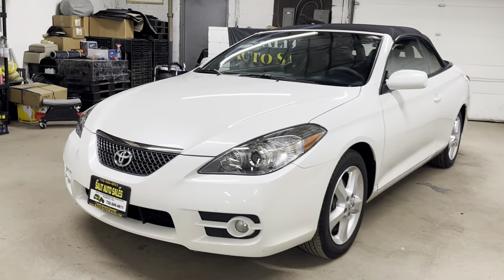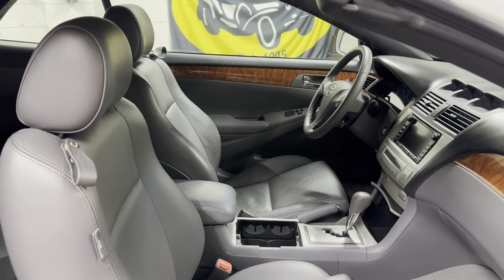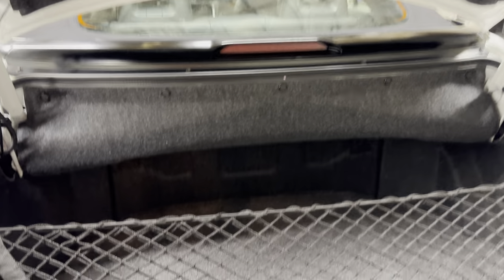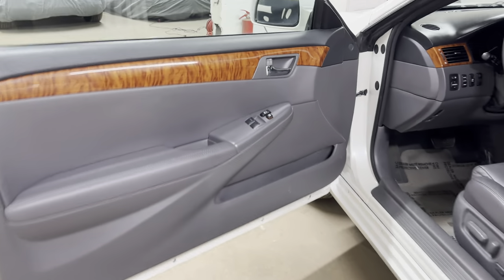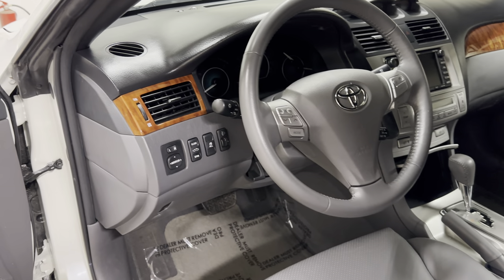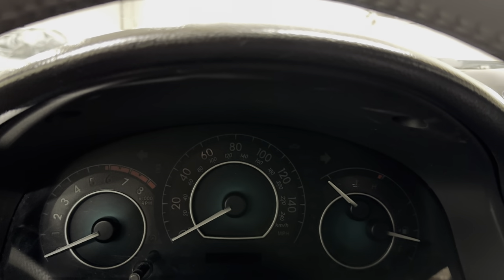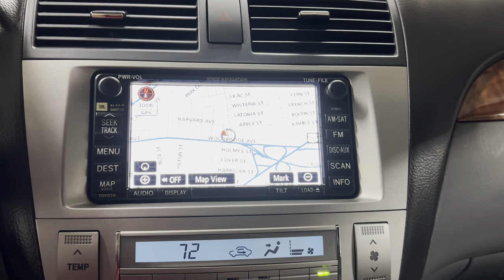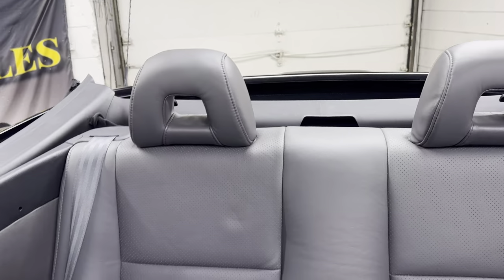Low Mileage 2008 Toyota Solara SLE convertible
This is a 2008 Toyota Solara SLE convertible with 19,000 low miles on it. This low mileage Solara was not smoked in and is certified by Carfax to have a clean history report. This is the last model year to get the only midsize front wheel drive convertible that will last for many more years to come. It is equipped with leather interior, heated seats, Toyota factory navigation, GPS, JBL Sound System, ABS, side airbags, traction control, bluetooth, remote keyless entry, driver side power seat and a power convertible top.

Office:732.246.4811